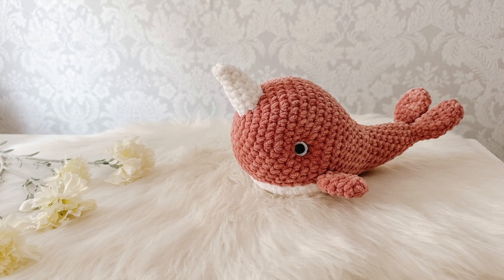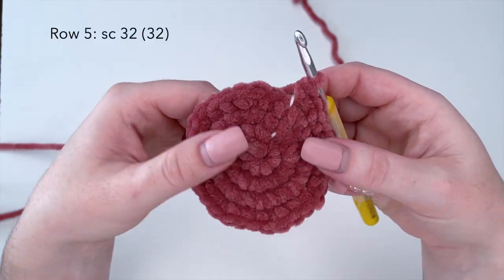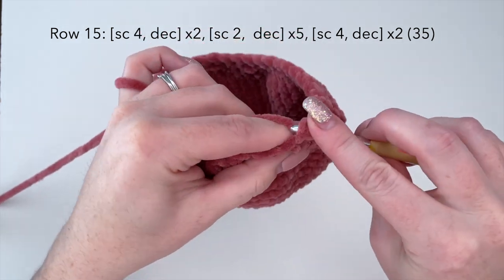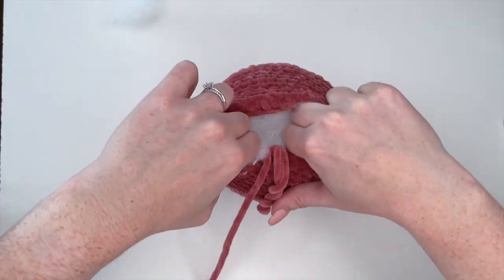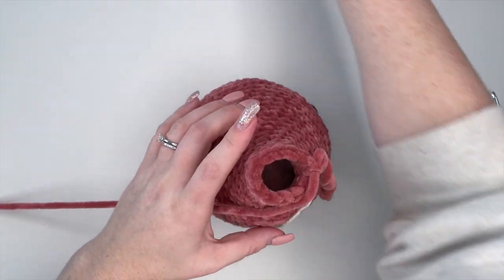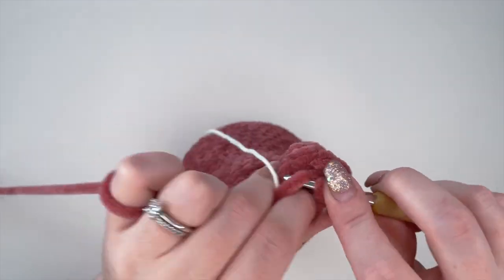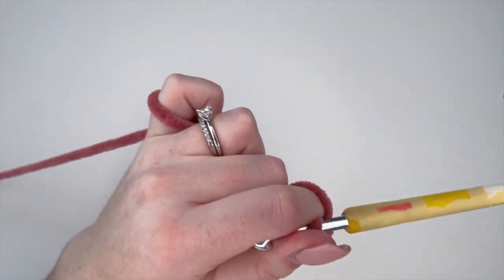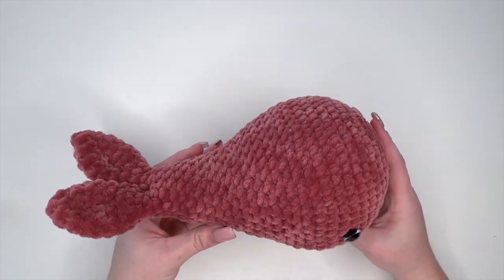EASY Crochet Narwhal Tutorial ✨Part 1✨ l FREE Amigurumi Pattern for Beginners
This is Part 1 of a step by step tutorial on how to crochet your own Narwhal! This is such a fun pattern and would be such a great gift!

LINKS:
Ring Light

I HAVE USED:
🛒 Hook: 5.5mm Crochet Society
🧶 Yarn:  Baby Snuggle  Yarn Yarn

TIME STAMPS:
00:00 Introduction
00:43 Supplies
01:58 Head  & Body
31:38 Tail Fins
47:16 Shaping the tail fins